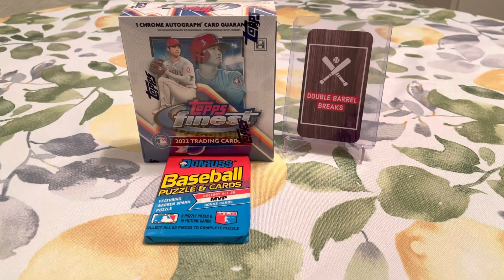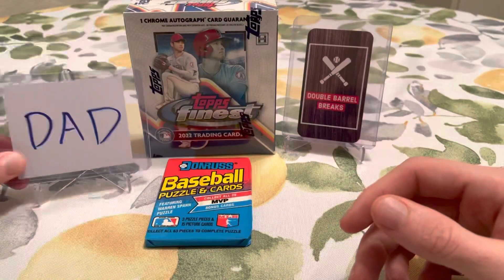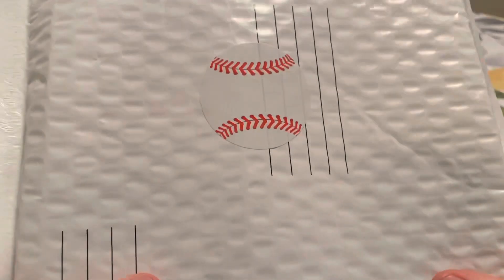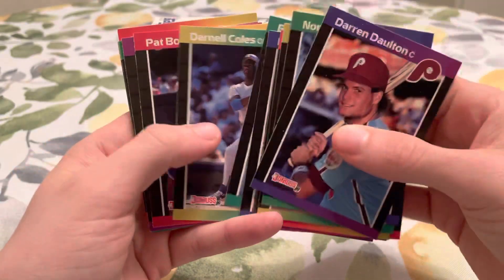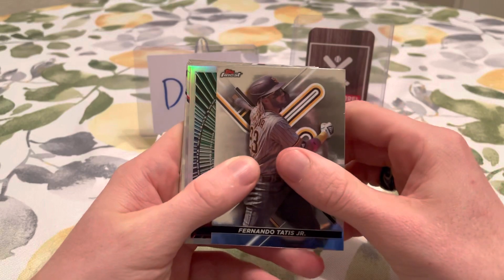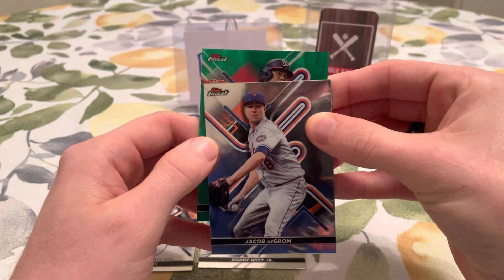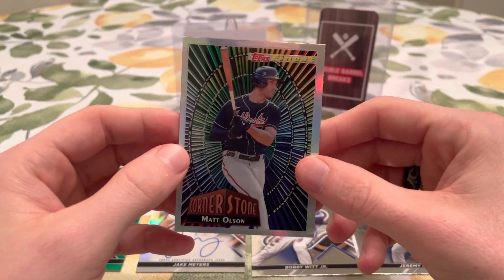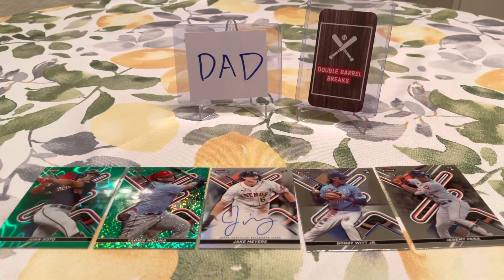🚨NEW RELEASE!!🚨2022 TOPPS “FINEST”!!!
Is Topps Finest the “finest” release of the year?